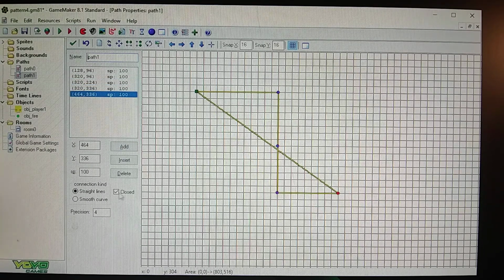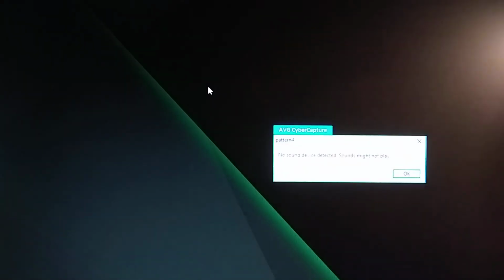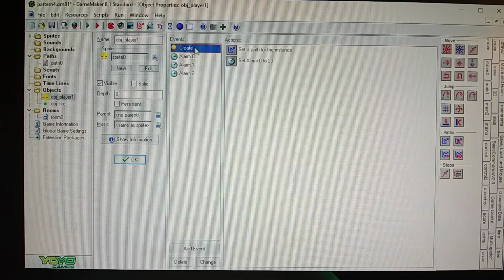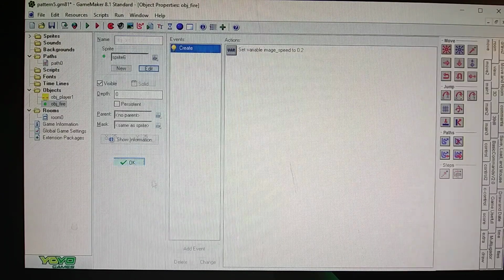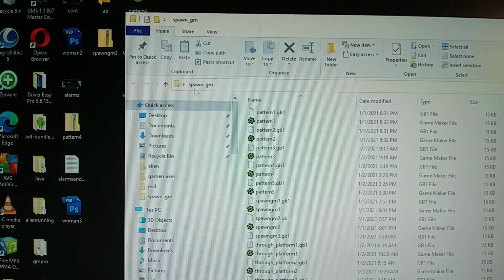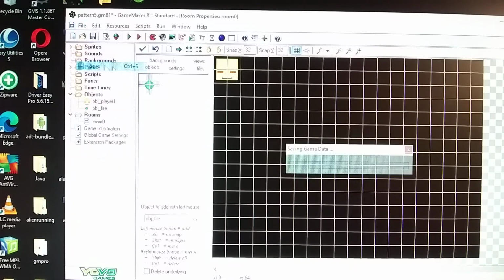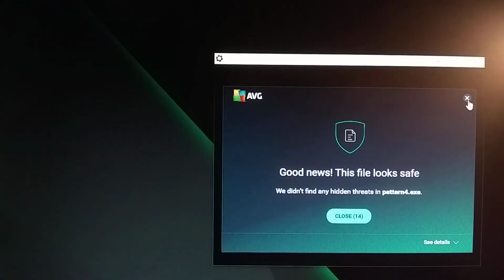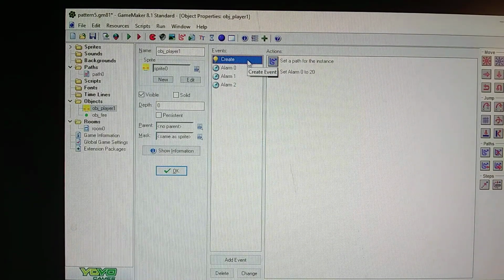Game Maker 8.1: How to Use a Path, for Movements?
Note: Be sure on Setting your Path that Relative is set as Absolute, not Relative otherwise you're character will be shown multiple times on screen, must be a glitch for Game Maker 8.1.